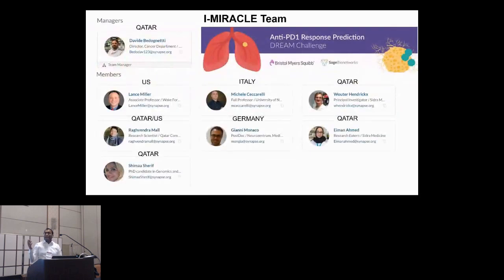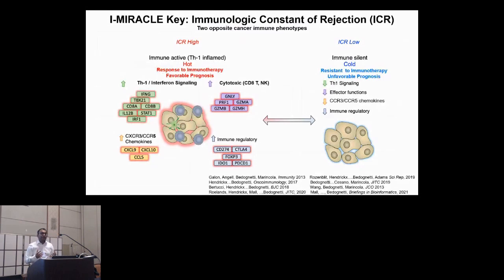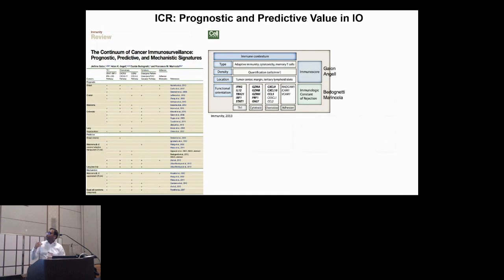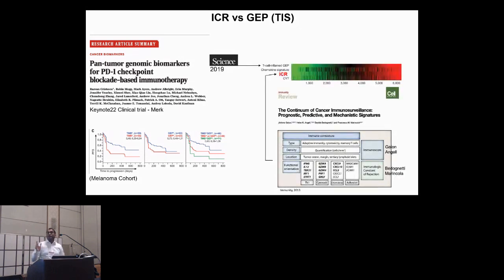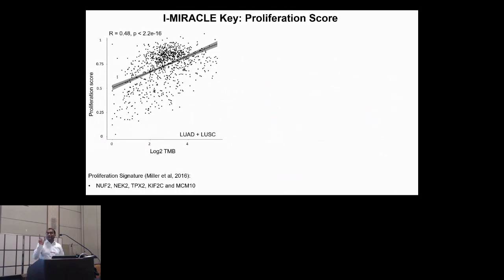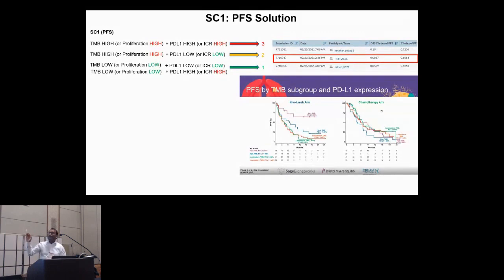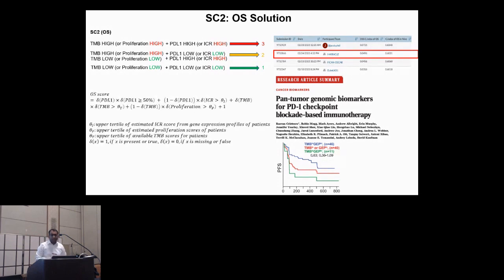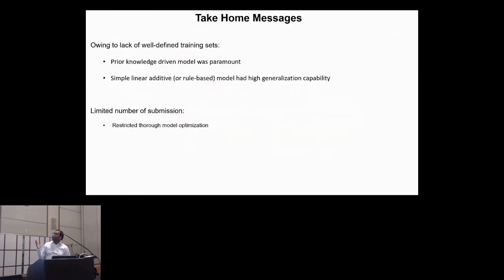I-MIRACLE: Tumor-immune interaction prediction models - Raghvendra Mall - DREAM - RSGDREAM 2022